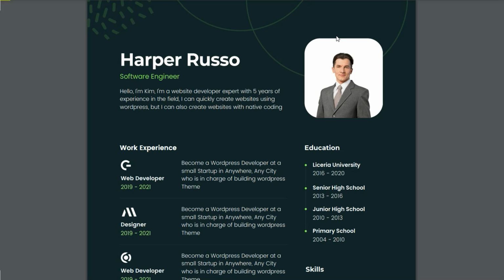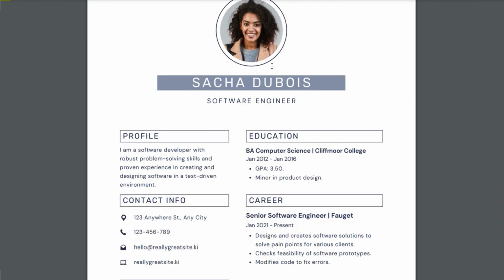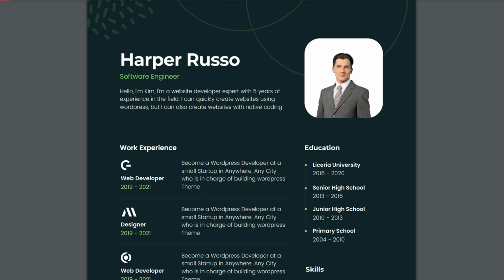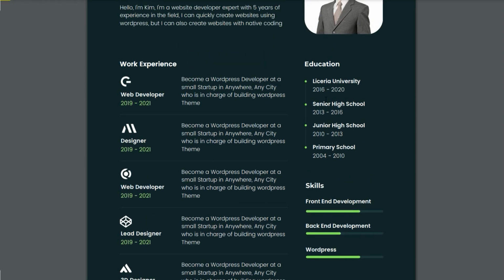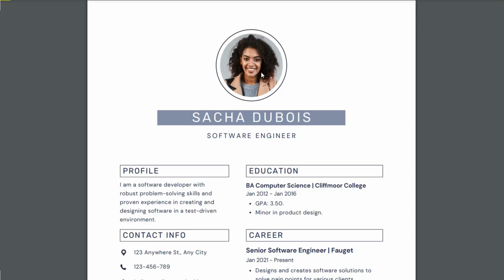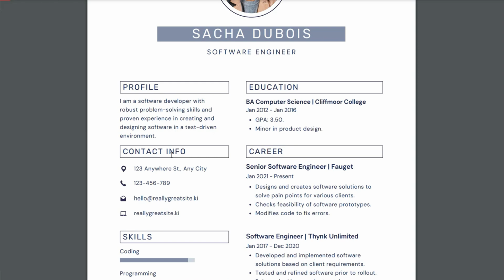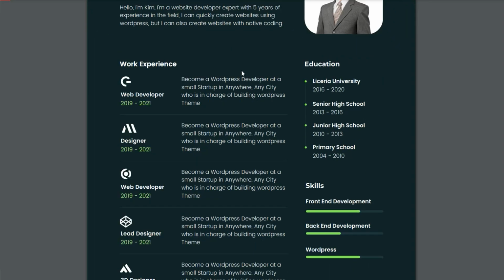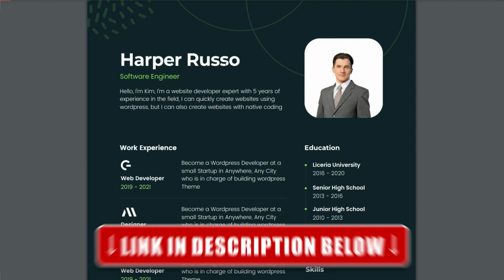Best Resume Template for Software Engineers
Looking for the Best Resume Template for Software Engineers? Then look no more. In this video, I will show you two powerful Software Engineering Resume Templates that you can use to secure a job.

Welcome to Fola Blueprint!

My name is Folajomi and I believe that anyone can learn how to make money online with the right guidance and resources. My mission is to provide you with authentic, straightforward strategies to generate income from the comfort of your home.

From side hustle ideas, passive income ideas, websites that pay, and online businesses, I cover a wide range of topics that cater to different interests and skill levels. I'm here to empower you with the knowledge and tools you need to achieve financial freedom.